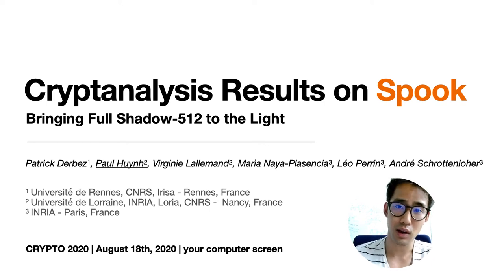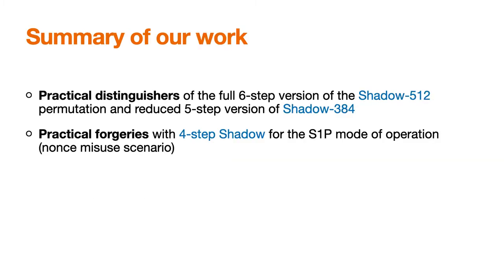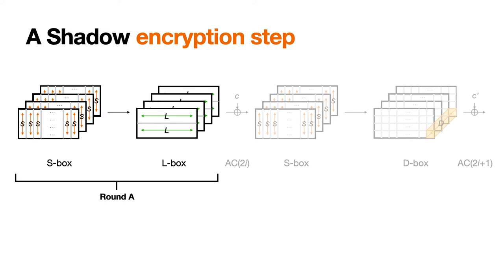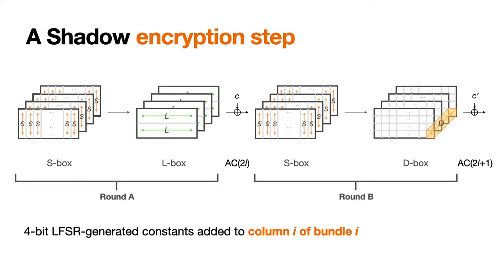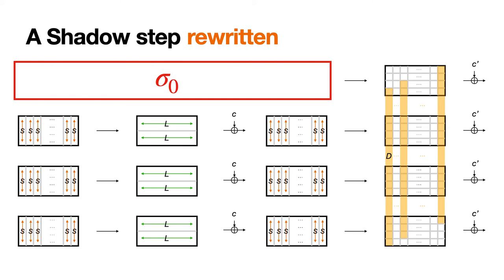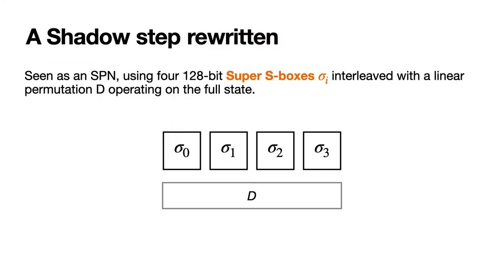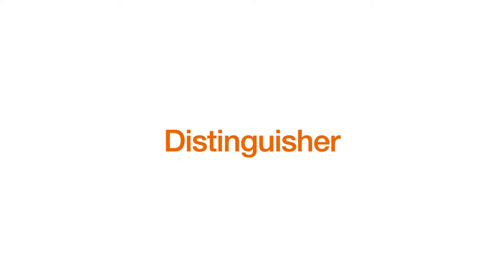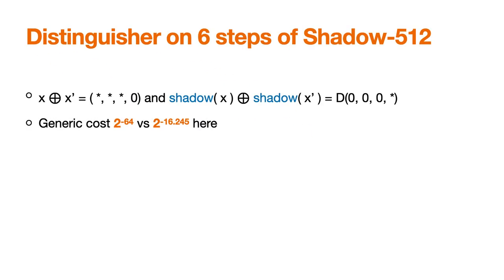Cryptanalysis Results on Spook: Bringing Full-round Shadow-512 to the Light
Paper by Patrick Derbez, Paul Huynh, Virginie Lallemand, Maria Naya-Plasencia, Léo Perrin, André Schrottenloher presented at Crypto 2020